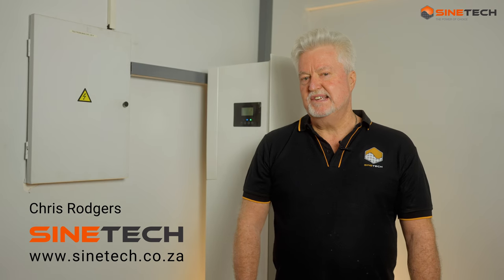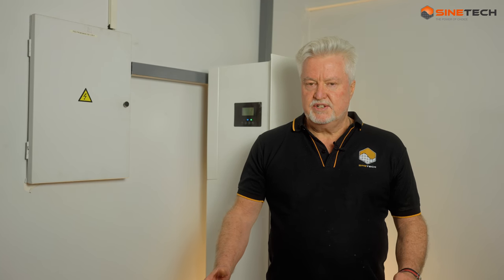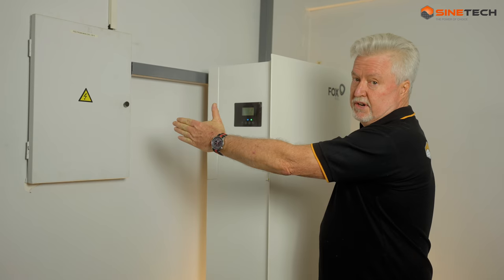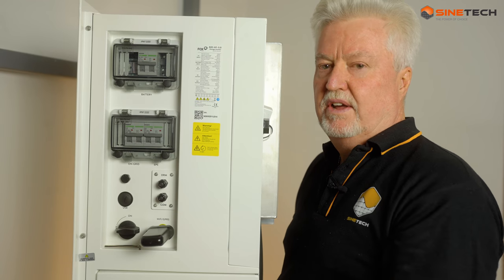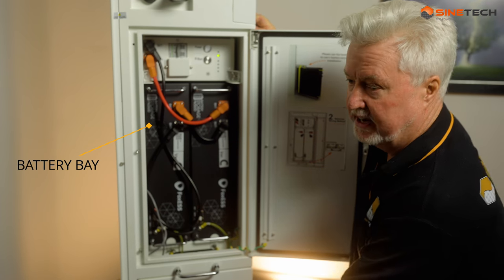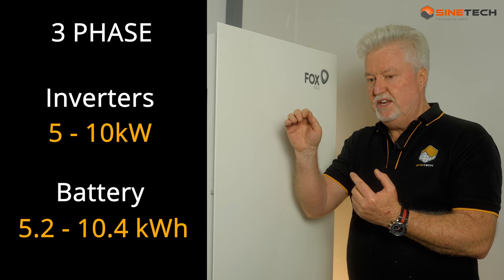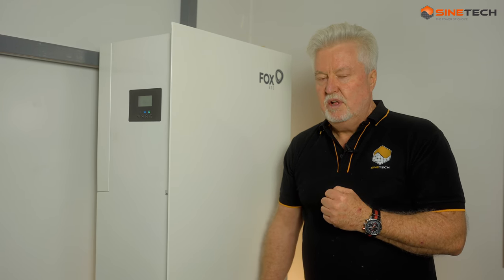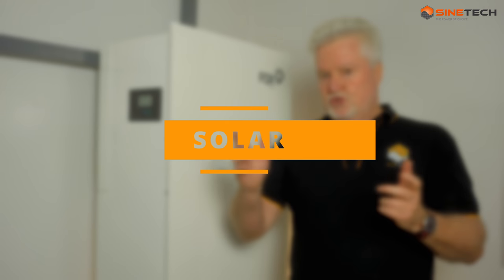All-in-One Solar Power & Backup Power Kit | Solar Hybrid Home System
If you are looking for solar home system with backup power supply, we have something that de-clutters these solutions. Using a single all-in-one  solar system and an array of solar panels you can implement the fastest solar installation for solar energy in South Africa.

The solar hybrid system allows you to generate solar power and store that power in a solar battery bank Best of all, it is affordable and takes a fraction of the time conventional systems take to install. A single software suite makes operation and diagnostics very simple yet powerful. The unit is also scalable to match your budget, current and future requirements. All these features percolate down into a reliable, user-friendly, ergonomic and cost effective way to deploy solar power and battery storage to you home or office.